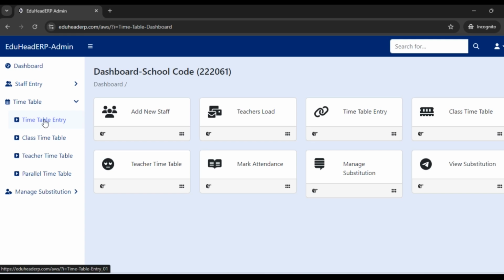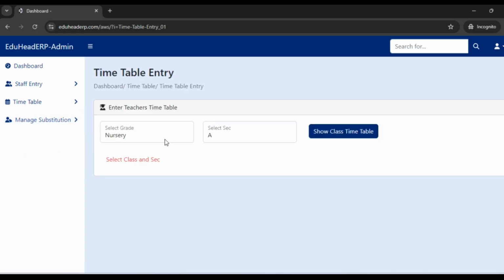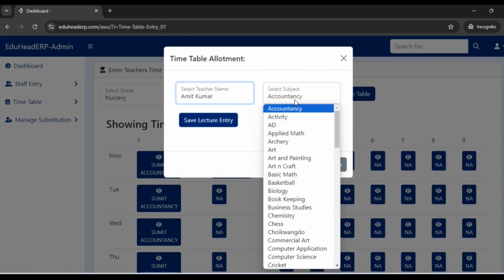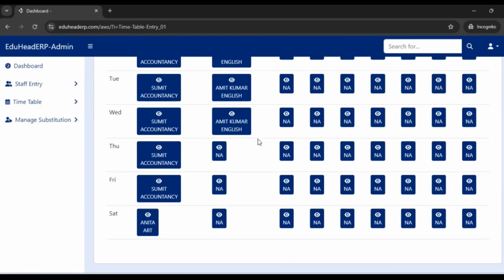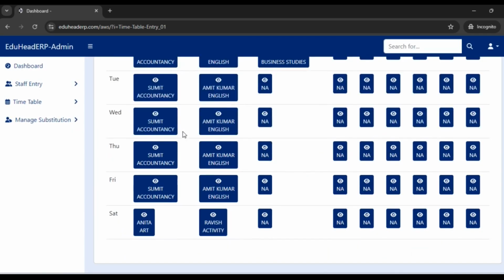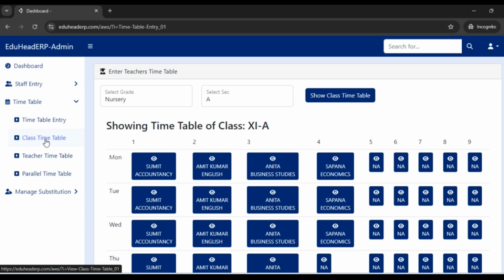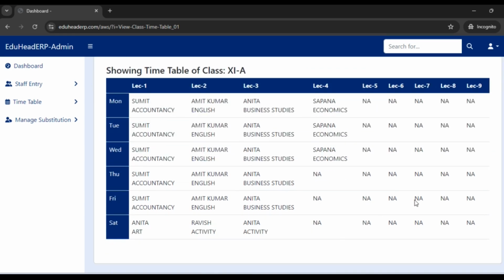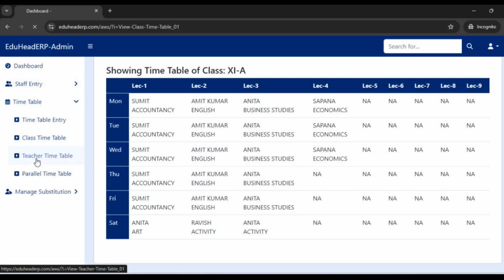EduHeadERP - Cloud Based Substitution Management Application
A Substitution Management System (SMS) is a specialized software designed to handle the replacement of personnel, particularly in educational institutions. It streamlines the process of finding and assigning substitute teachers, ensuring continuity in the learning environment. The system automates notifications, tracks availability, and matches substitutes with appropriate classes. It reduces administrative burdens, minimizes disruptions, and maintains educational standards. With features like real-time updates, integrated scheduling, and reporting tools, an SMS enhances efficiency and accuracy in managing absences.

This application really will help your school's time table inchage in managing substitution in only 5 to 7 minutes every day. Now no need to waste time 1 to 2 hours.

Kindly use it and share your feeddback.